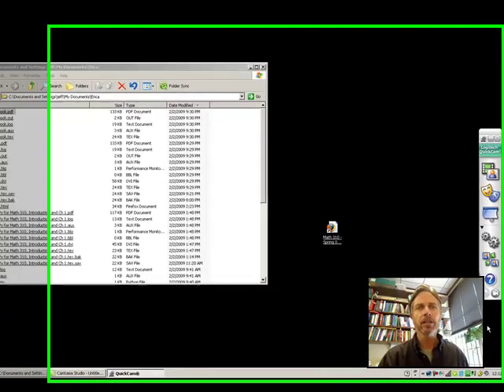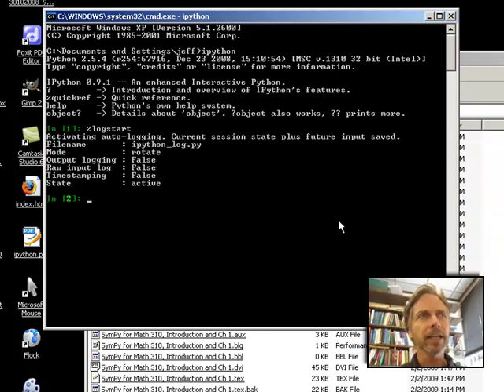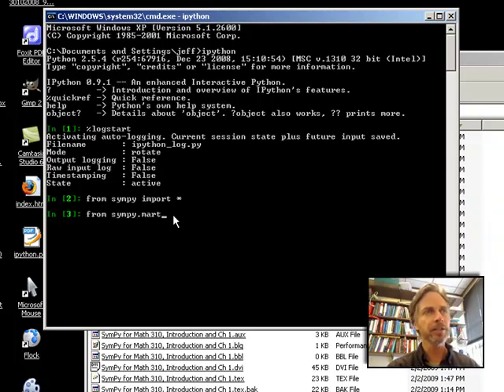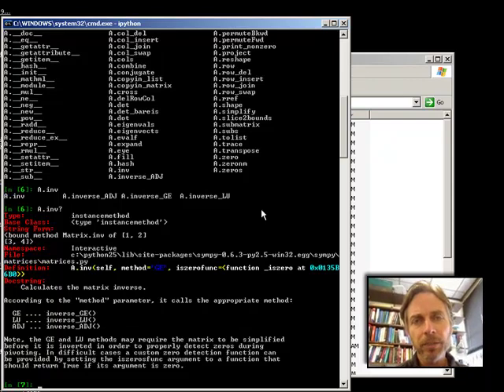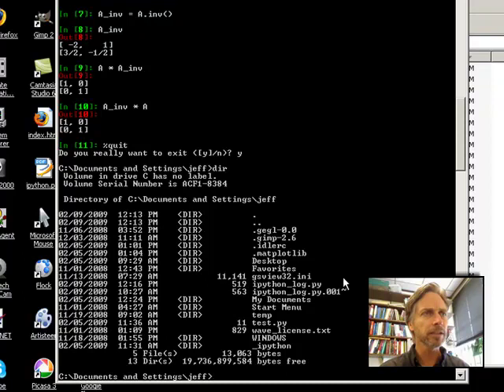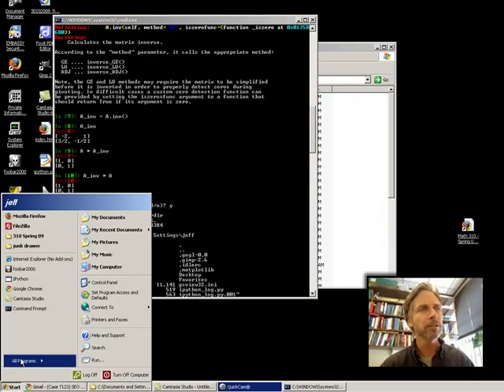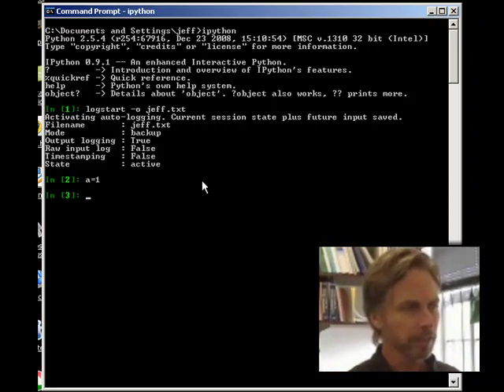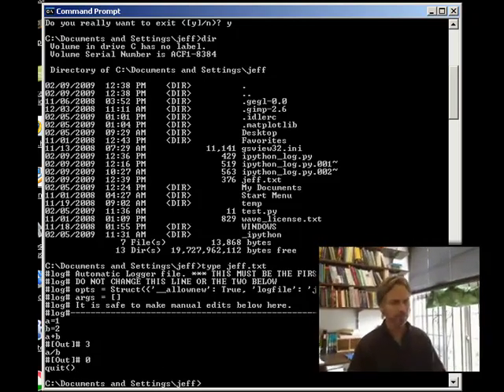Tips for using the IPython command shell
some tips for using ipython. for higher quality video, go